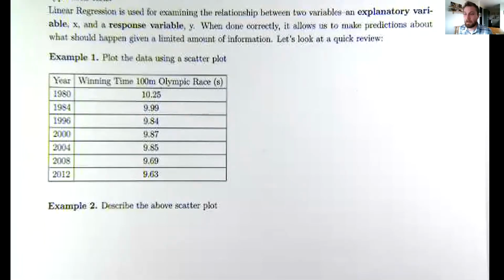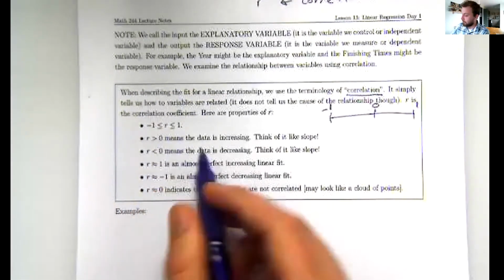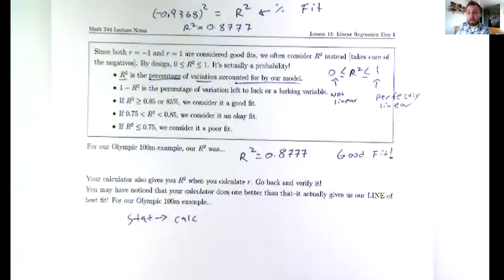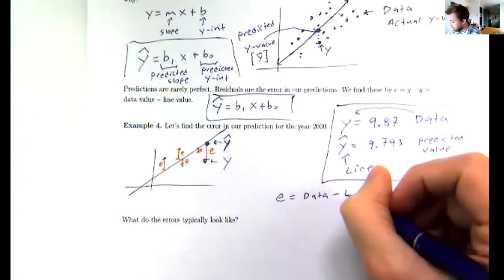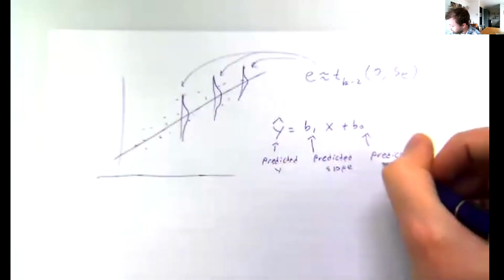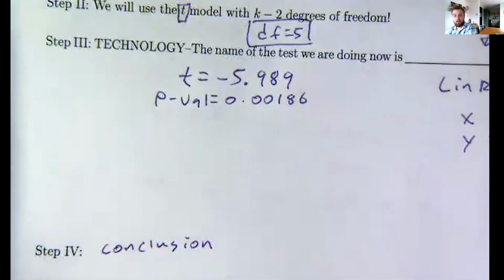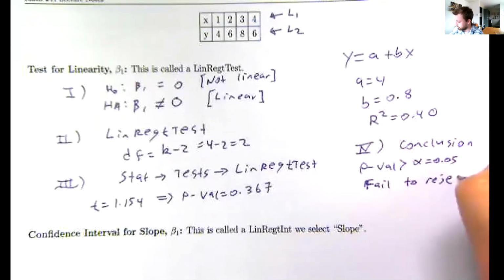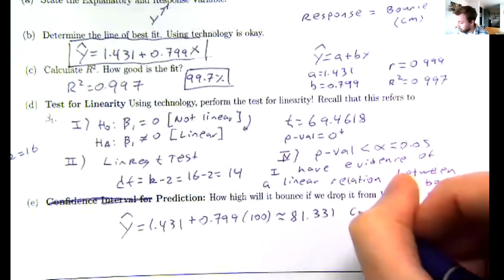Linear Regression t-Tests